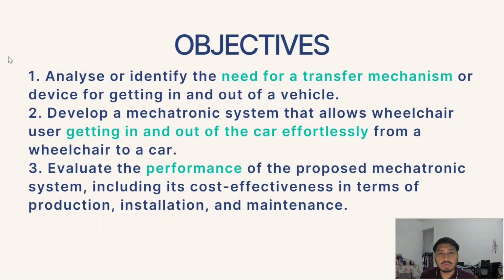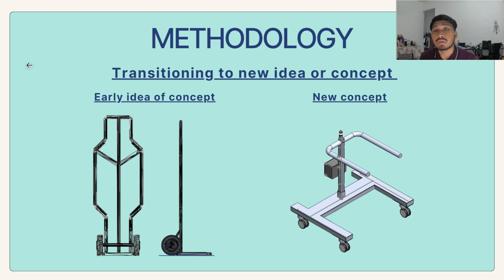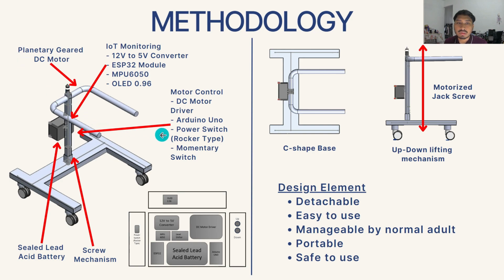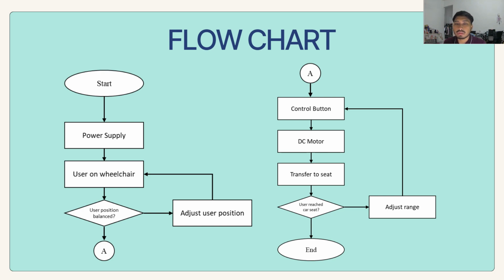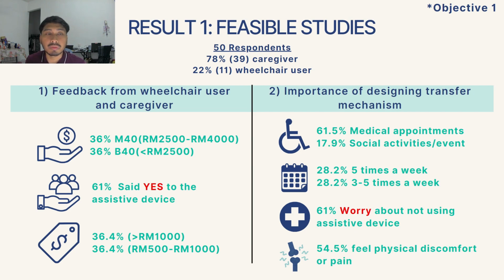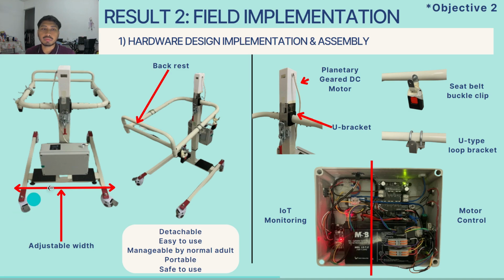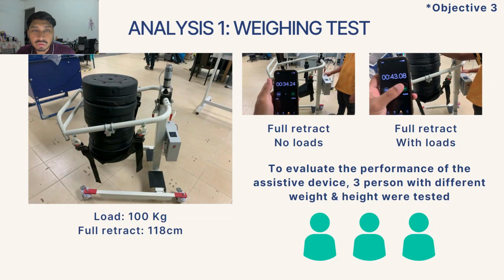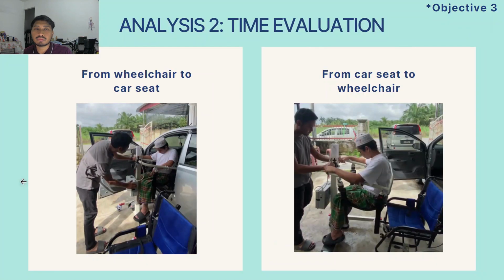PSM 2 CE200135 Presentation Video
DESIGN OF A HORIZONTAL TRANSFER MECHANISM BETWEEN WHEELCHAIR AND CAR FOR DISABLED
Final Year Project II